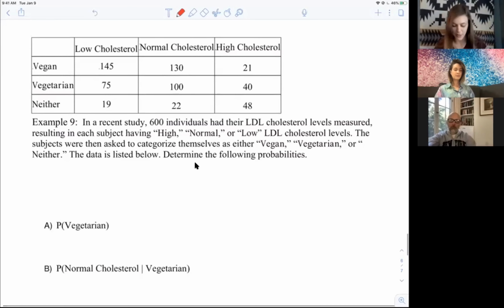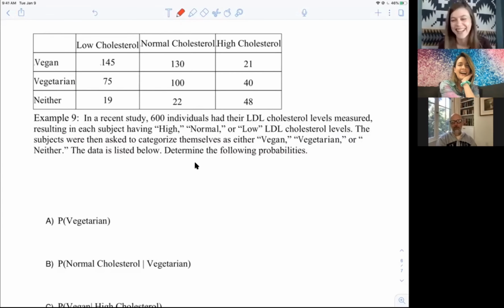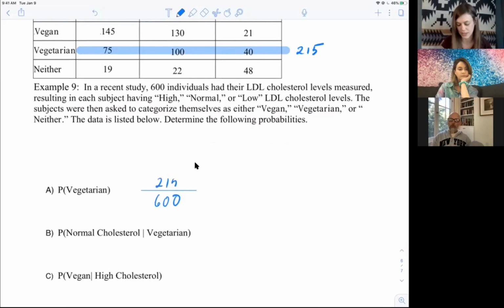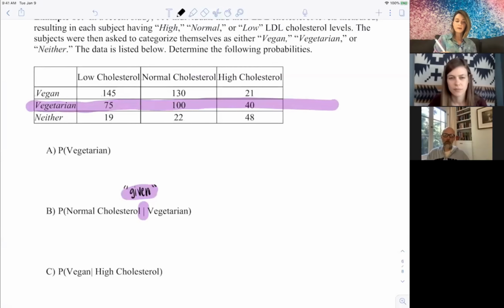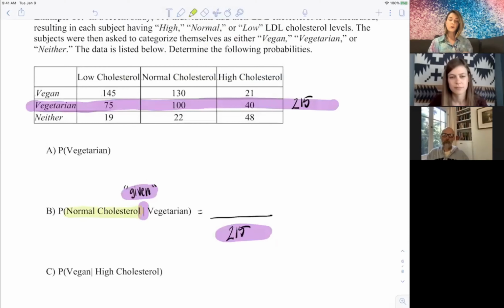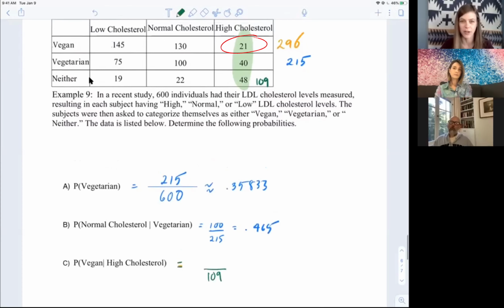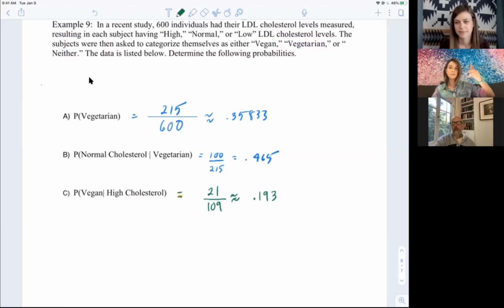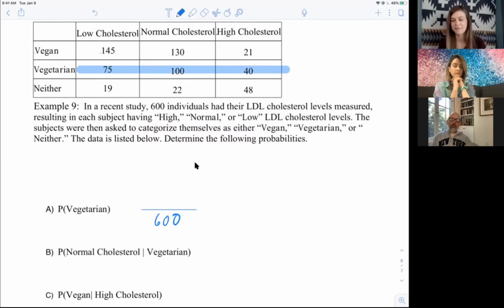Conditional Probabilty with Moby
The Mathettes practice a conditional probability problem with musician and activist, Moby.